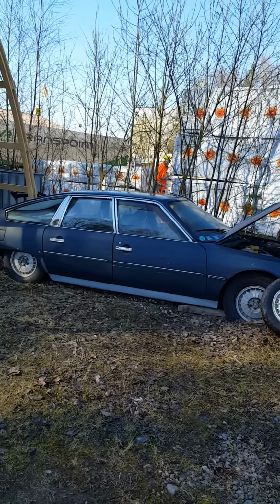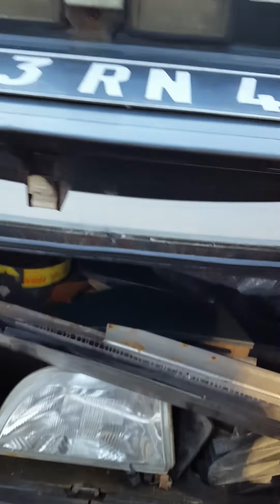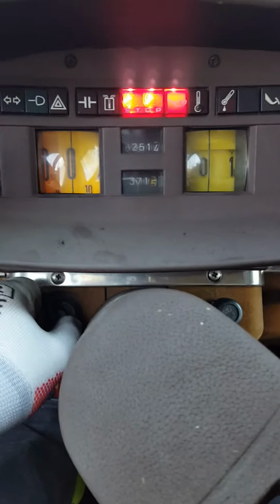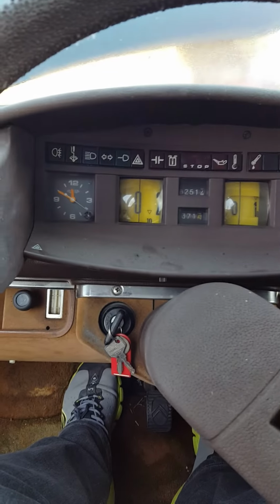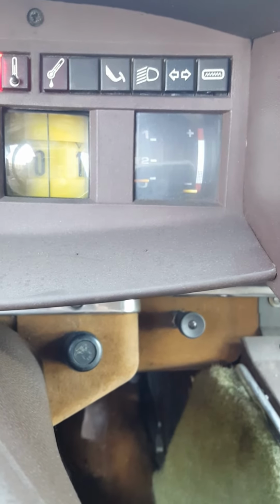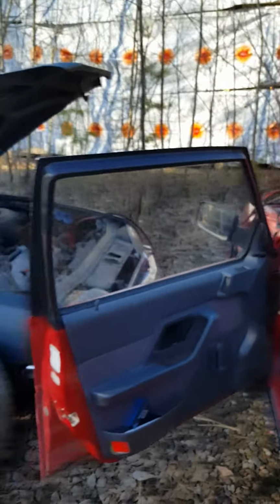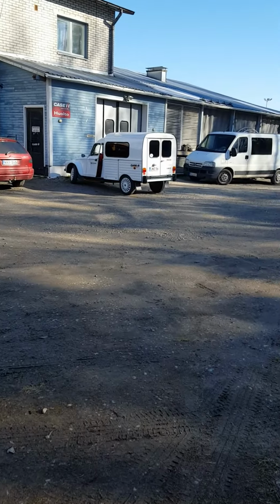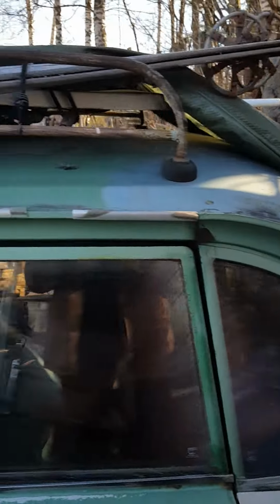CX Pallas 1975, trying to start